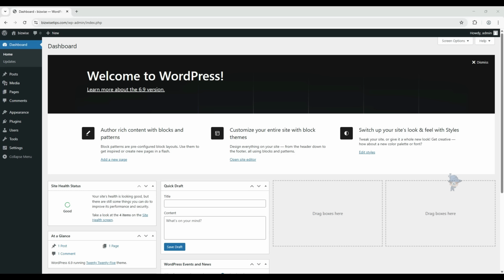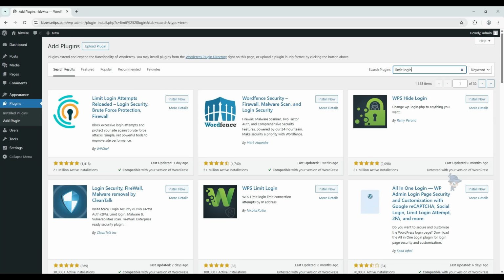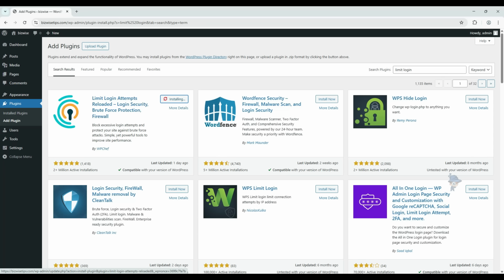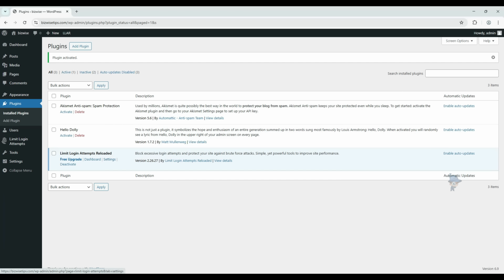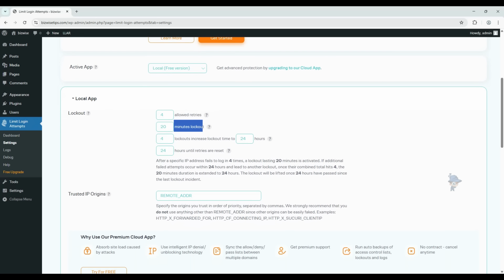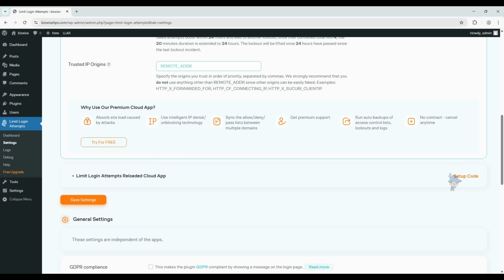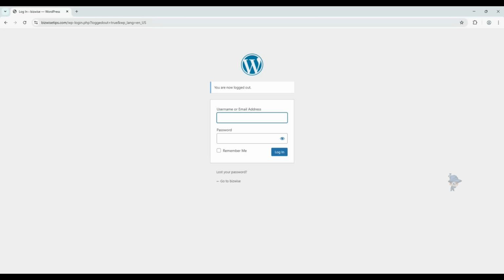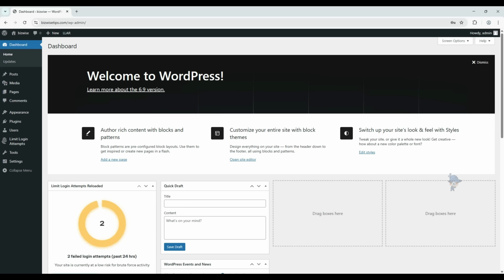WordPress Security Tip ⚡: Limit Login Attempts in Minutes | SeekaHost India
Is your WordPress website getting repeated login attempts or suspicious access? 🚨
In this video, you’ll learn how to limit login attempts in WordPress to protect your site from hackers, bots, and brute force attacks.

By restricting the number of failed login tries, you can block unauthorized users automatically, reduce server load, and strengthen your overall website security — all without touching complex code.

🔍 What you’ll learn in this video:
- What login attempts are and why they are risky
- How brute force attacks work on WordPress login pages
- How to limit failed login attempts step by step
- How to lock out suspicious IPs automatically
- Best practices to secure wp-admin and wp-login pages

This method works for blogs, business websites, and WooCommerce stores and helps keep your admin panel safe 24/7.